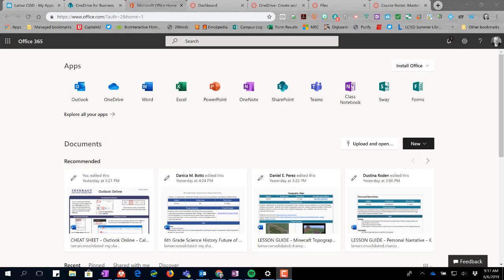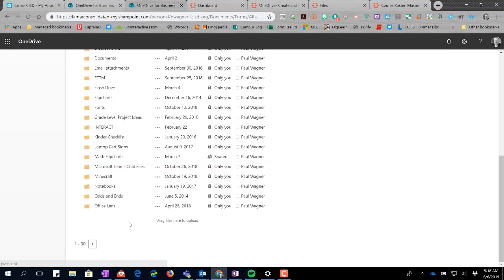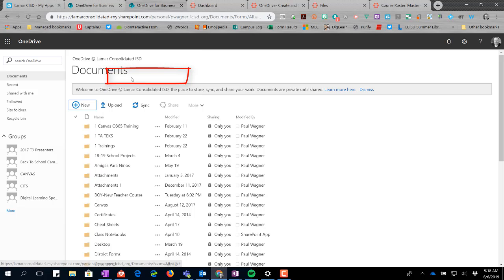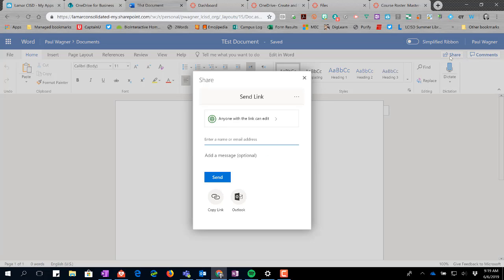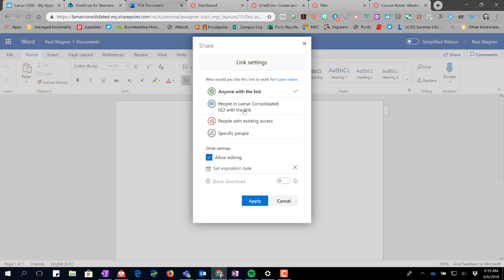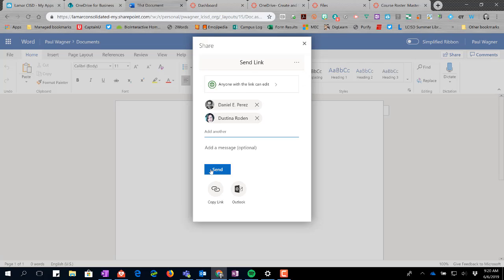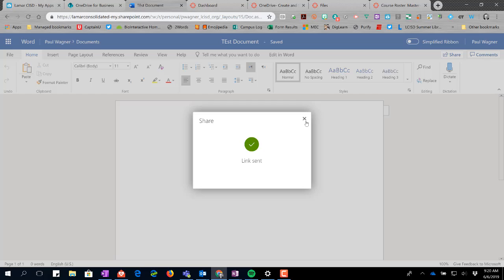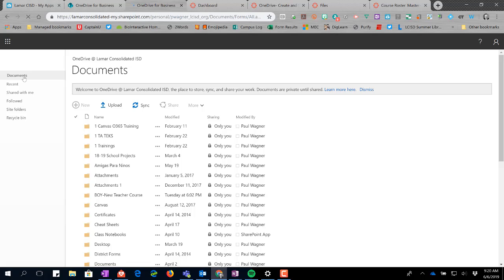TUTORIAL OneDrive Create and Share File Updated 6 2019